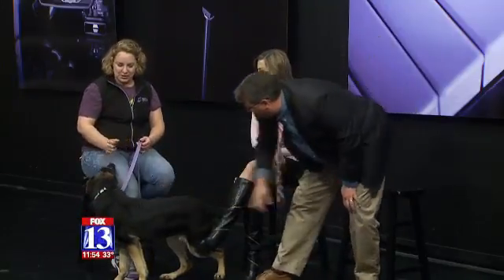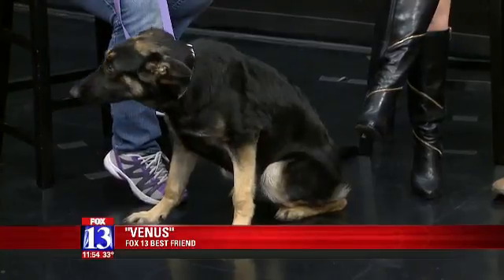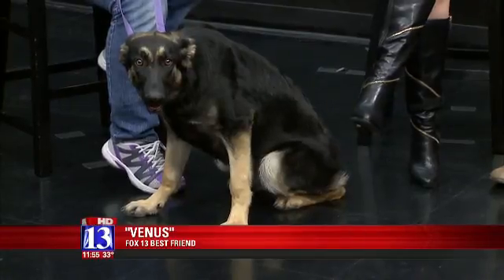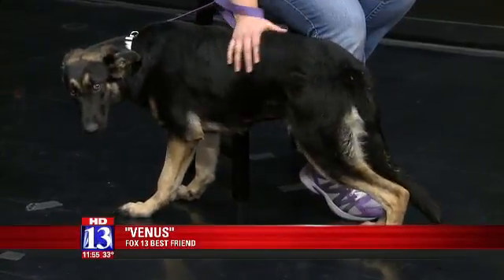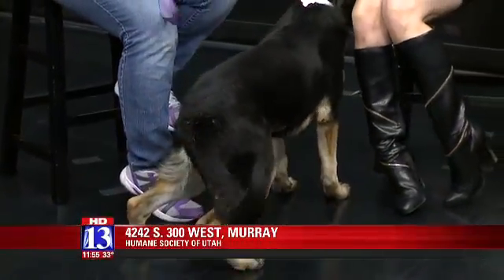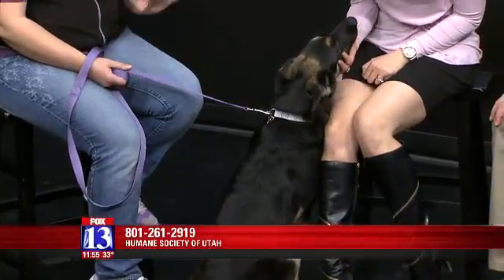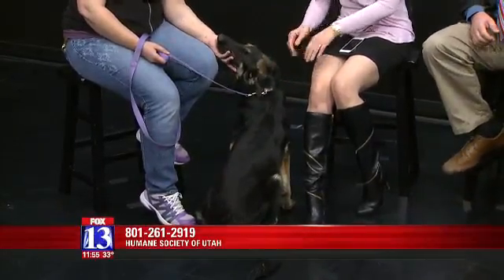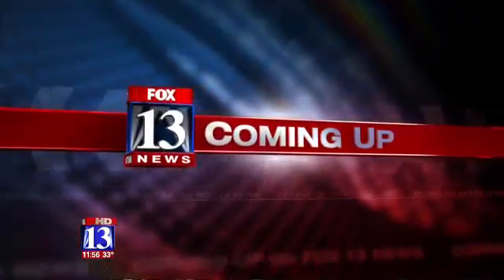VENUS - Fox 13 Best Friend from Humane Society of Utah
Venus was featured on Fox 13 and was available for adoption as of December 3, 2015. To find out if she's still available please come into our facility, check or call the adoptions at the number below. Her animal number is: A095698. You can also come adopt a different pet today if this pal already found a home! All pets come with first set of vaccinations and are spayed/neutered.
Humane Society of Utah
4242 S. 300 W., Murray, Utah